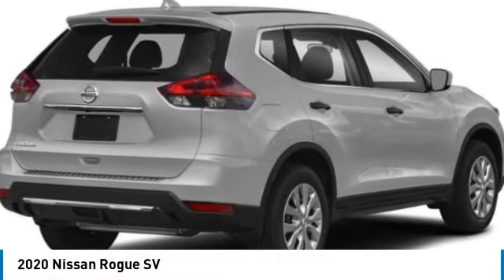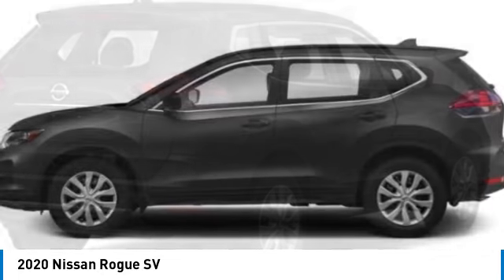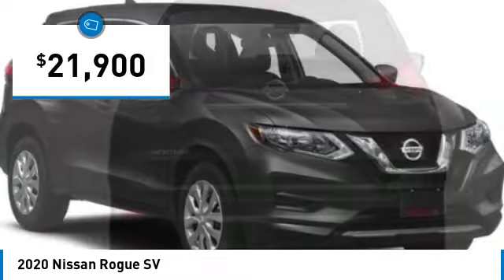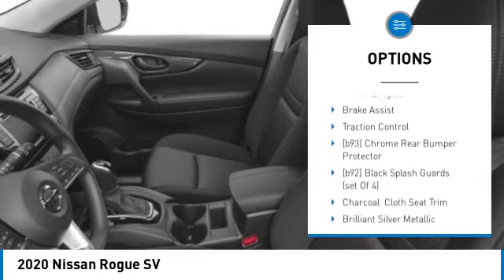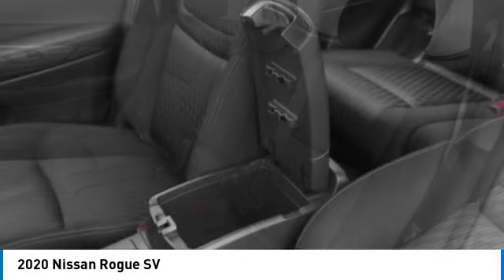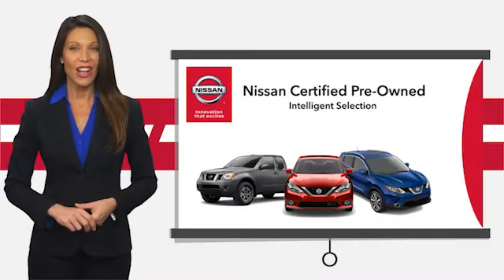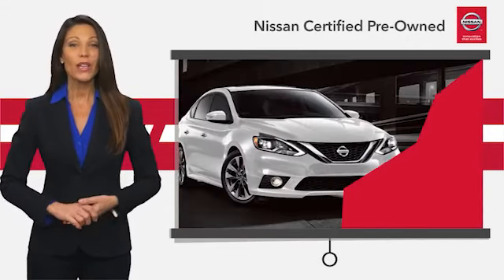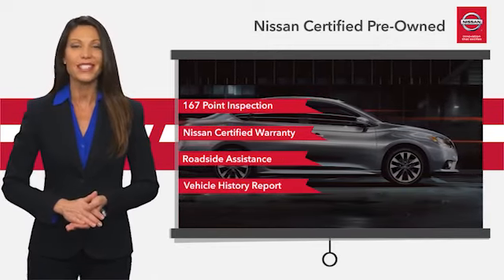2020 Nissan Rogue Inver Grove Heights,St Paul,Minneapolis PL53180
2020 Nissan Rogue SV

** NISSAN CERTIFIED ** 7YR/100K MILE WARRANTY **. Heated Seats, Apple CarPlay, Satellite Radio, MP3 Player, Aluminum Wheels, All Wheel Drive. SV trim. ONLY 31,414 Miles! FUEL EFFICIENT 32 MPG Hwy/25 MPG City! Heated Seats, MP3 Player CLICK NOW!SHOP WITH CONFIDENCENissan Certified. ** NISSAN CERTIFIED ** 7YR/100K MILE WARRANTY **. Heated Seats, Apple CarPlay, Satellite Radio, MP3 Player, Aluminum Wheels, All Wheel Drive. SV trim. ONLY 31 Inspection completed by Nissan technicians, and factory-authorized parts are used when necessary. $100 Deductible, Certified warranty is honored at any Nissan dealer nationwide, 7-year/100,000-Mile Limited Warranty, Rental Car, 24-Hour Roadside Assistance and Towing Assistance, includes rental car reimbursement, Certified warranty is transferable when sold from one private party to another, Trip-Interruption Services, CARFAX Vehicle History Report, along with the CarFax 3-year Buy Back Guarantee, Vehicle Title Insurance Policy, SiriusXM Satellite Radio with 3-month trial subscription.A GREAT TIME TO BUYThis Rogue is priced $1,100 below J.D. Power Retail.KEY FEATURES INCLUDEHeated Driver Seat, All Wheel Drive Nissan SV with BRILLIANT SILVE exterior and Charcoal interior features a 4 Cylinder Engine with 170 HP at 6000 RPM*.VEHICLE REVIEWSGreat Gas Mileage: 32 MPG Hwy.OUR OFFERINGSLuther Nissan Kia is one of the premier dealerships in the country. Our commitment to customer service is second to none. We offer one of the most comprehensive parts and service department in the automotive industry. Our primary concern is the satisfaction of our customers. Our online dealership was created to enhance the buying experience for each and every one of our internet customers. Check whether a vehicle is subject to open recalls for safety issues at safercar.govCheck whether a vehicle is subject to open recalls for safety issues at safercar.gov